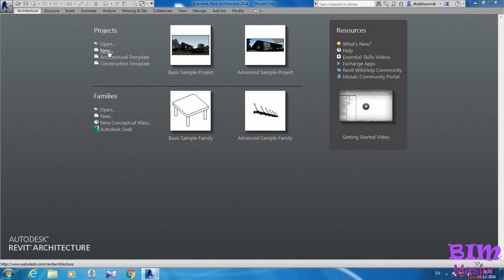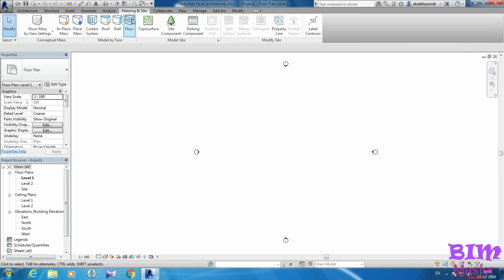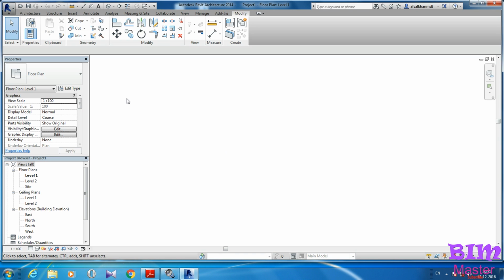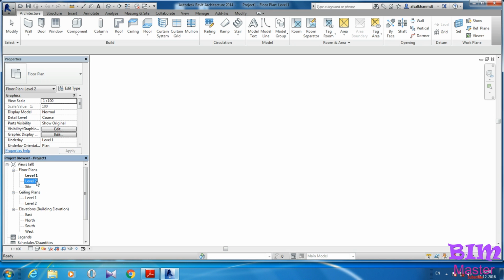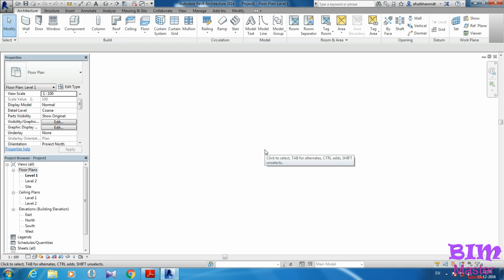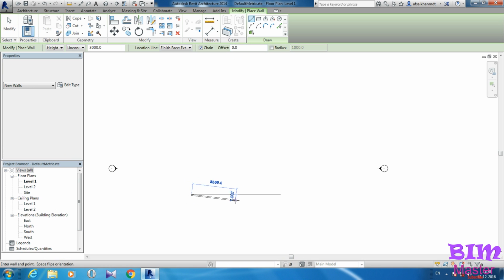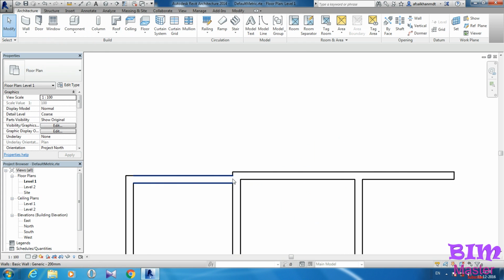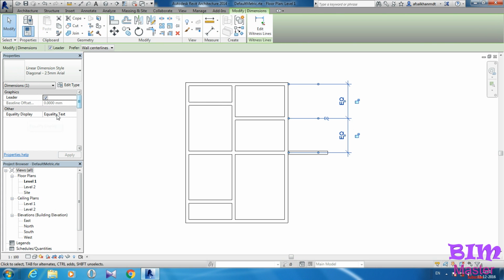REVIT TUTORIAL : Indroduction to Revit Architecture for beginners and learn basics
Introduction to Revit Architecture for beginners and learn basics
Watch second part
REVIT TUTORIAL : Introduction to Revit Architecture for beginners and learn Walls and Curtain Walls
Indroduction to Revit Architecture for beginners and learn basics is the first video tutorial.
You can learn from this video:
1.Use of Revit
2.User interface
3.Use of Properties palette, Project Browser, Options Bar, View Controls Bar and Ribbon Area
4.Draw using Wall tool.
5.Modify using 10 modify tools.